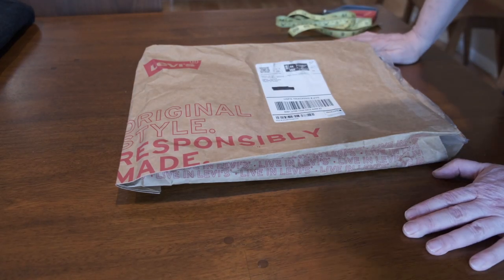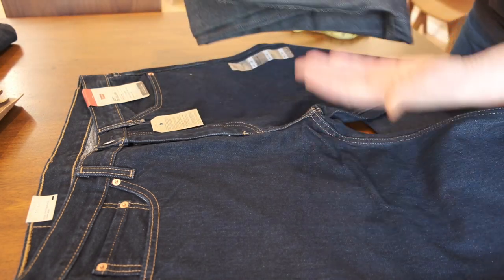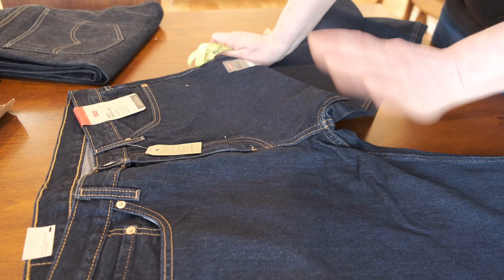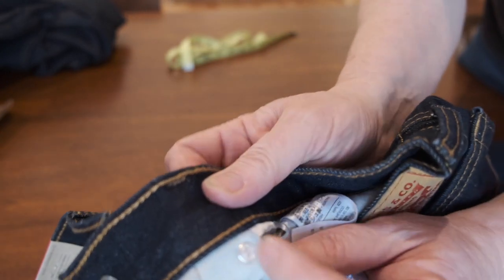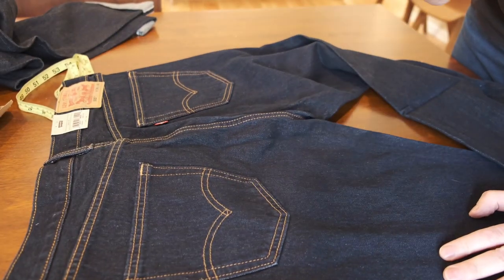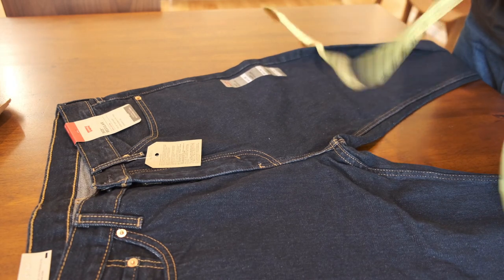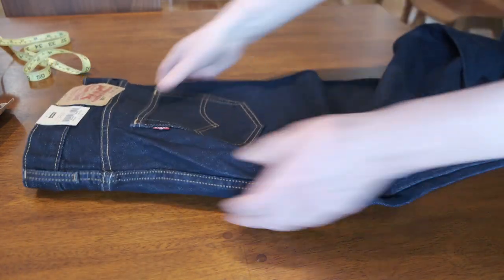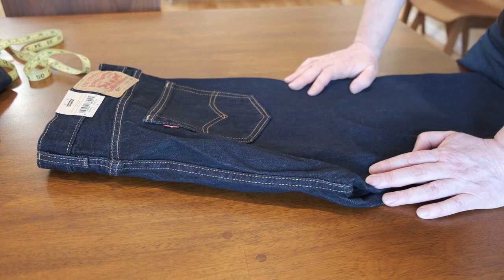Levi's 505 Jeans - Unboxing, Review and Measurements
Levi"s 505 Jeans Review, 100% Cotton, Color: Rinse, Size 34X30L. Made in Bangladesh.